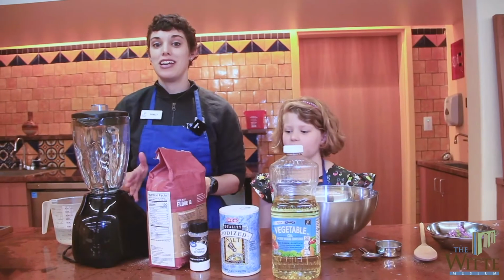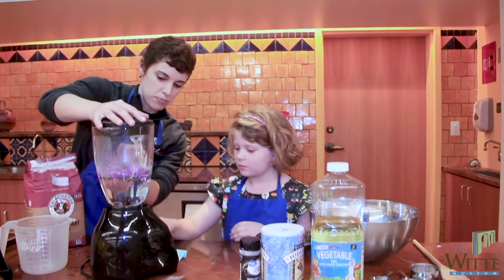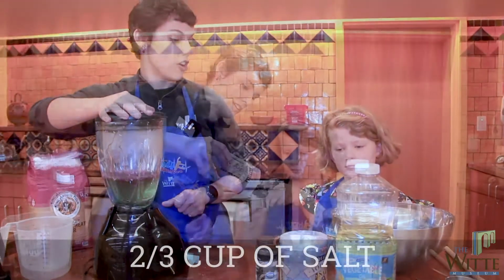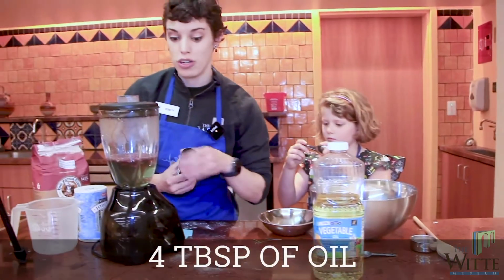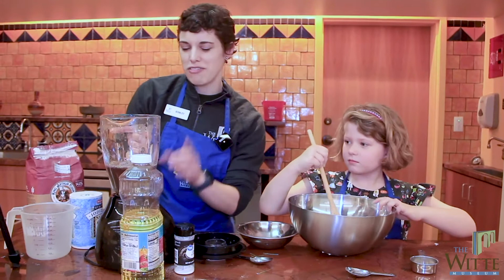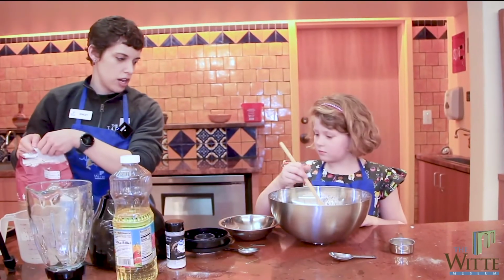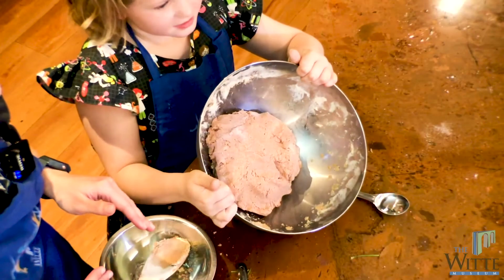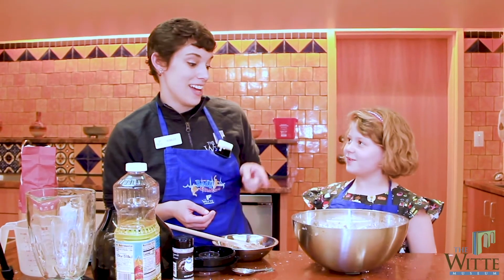Witte Museum - Play Doh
Would you like to learn a fun and easy way to make Play-doh at home? Now you can! Join S.T.E.M Education Manager Sarah Rowley with her guest Shelby as they teach you how to make play-doh using the natural coloring of flowers.